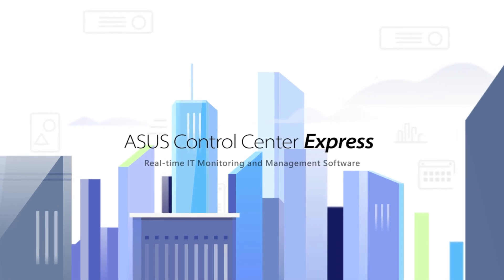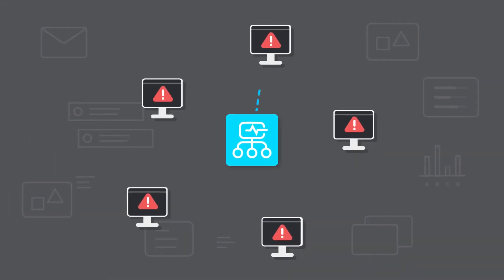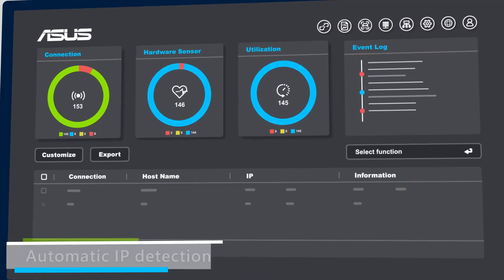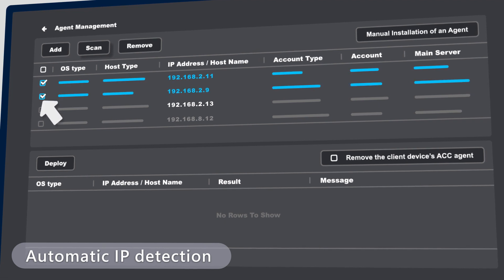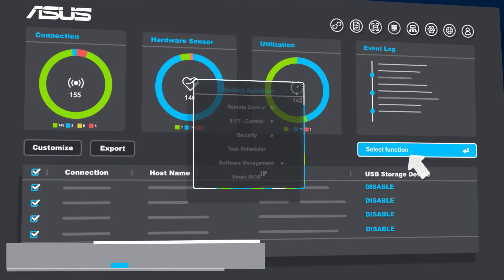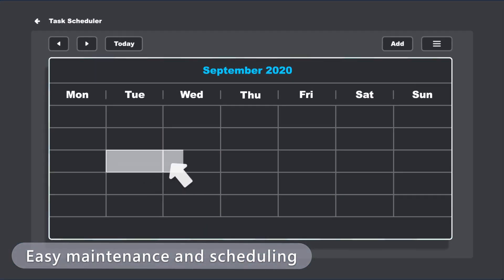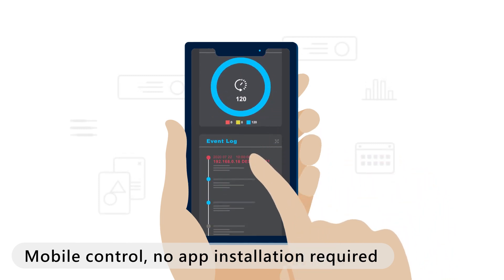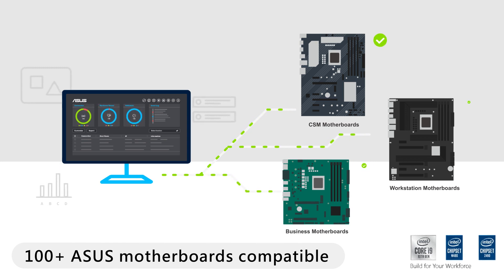ASUS Control Center Express - IT monitoring and management software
ASUS Control Center Express is an integrated IT monitoring and management software designed to deploy faster, simplify IT operations and improve productivity with comprehensive control and user-friendly functions. ASUS Control Center Express is compatible with over 100 ASUS motherboards to provide a high-quality, TCO-optimized solution for your business needs.